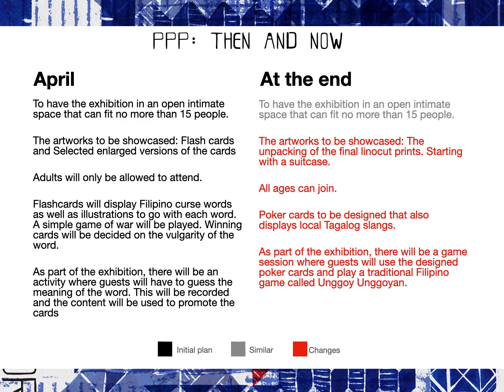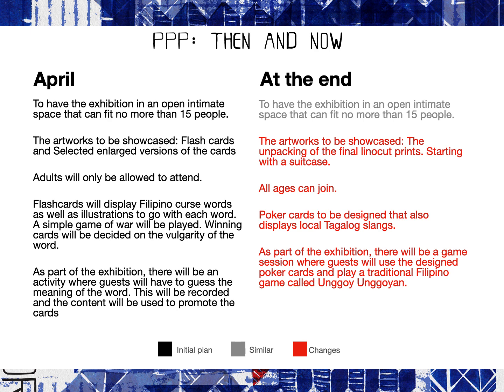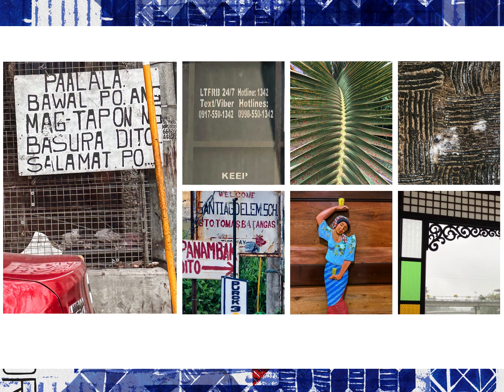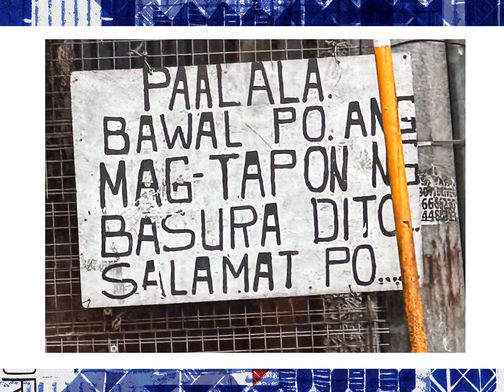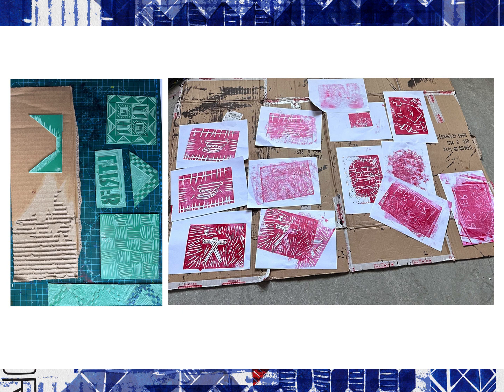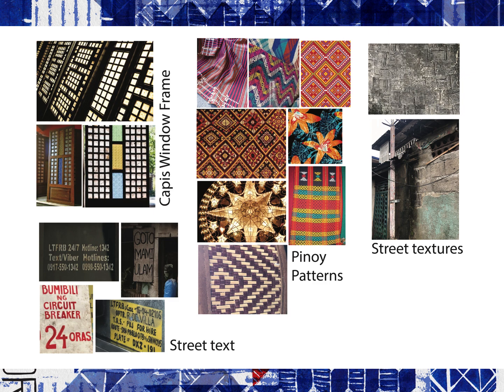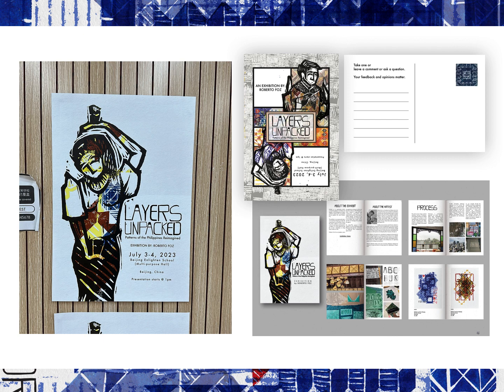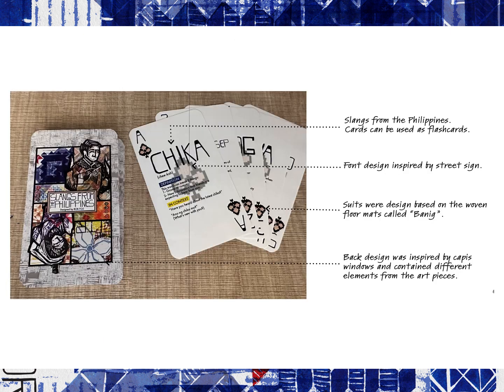Filipino Culture in Art - Patterns Re-Imagined - Presentation Summary by Roberto Foz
Watch as I reveal the outcome of my Masters in Graphic Design at OCA University of the Creative Arts. In this video, I explore the essence of Filipinism in my art, looking at how my cultural heritage and personal experiences have influenced my artistic expression.

🇵🇭 I explain how I used photographs from my most recent trip to the Philippines as a springboard for the creation of the project's final artworks and custom font.

📖 Learn about the deep thought that went into each piece of art as I describe the methods and influences that helped me realize my vision and reach the point where it can be displayed.